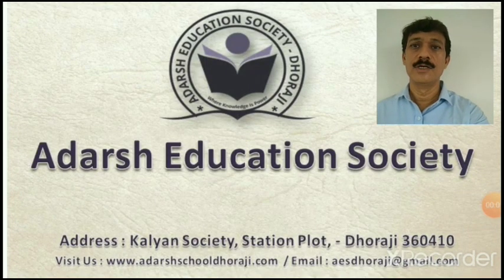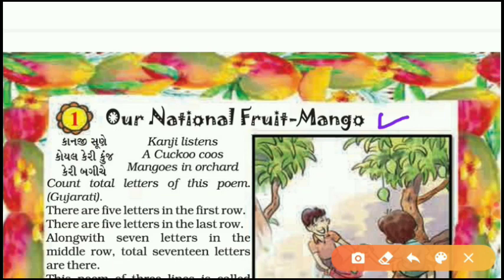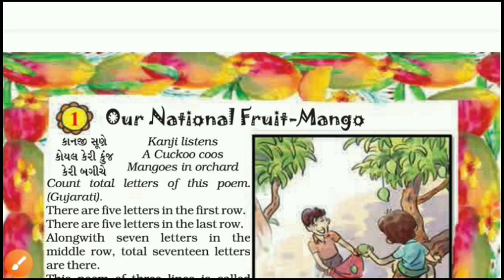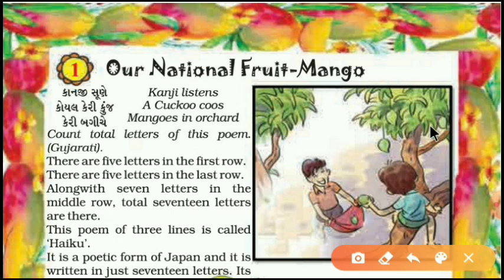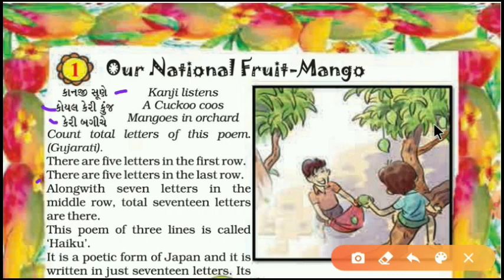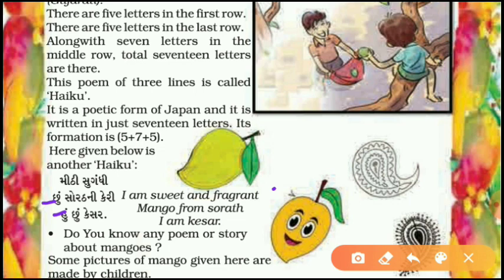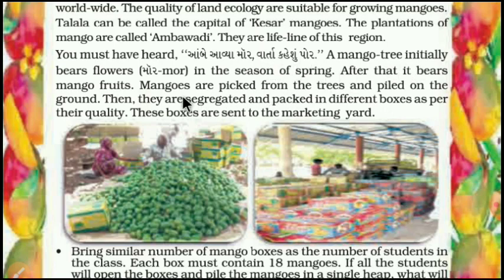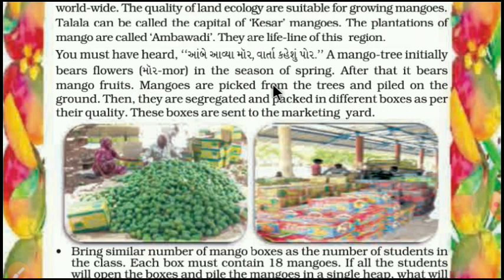STD 5 MATHS CH 1 OUR NATIONAL FRUIT MANGO PART 1